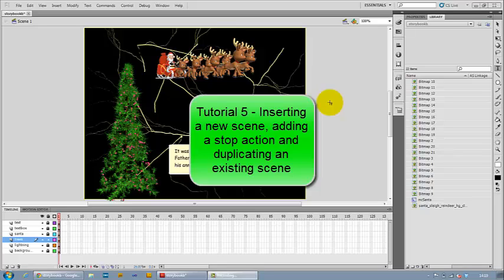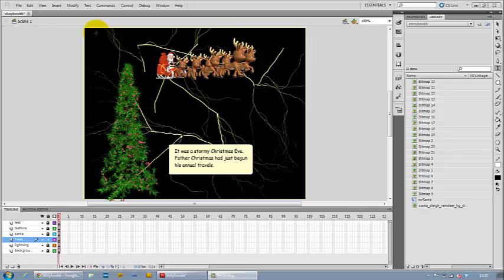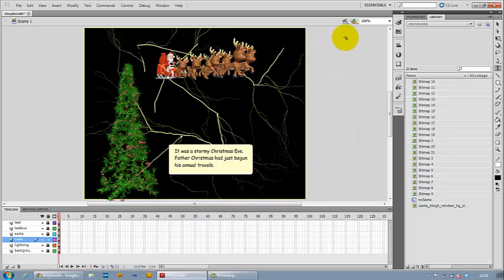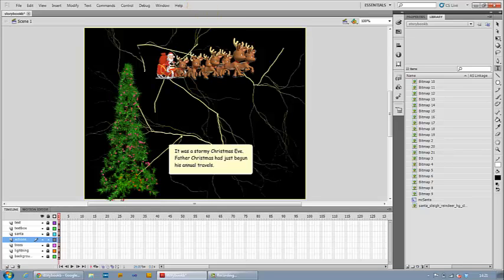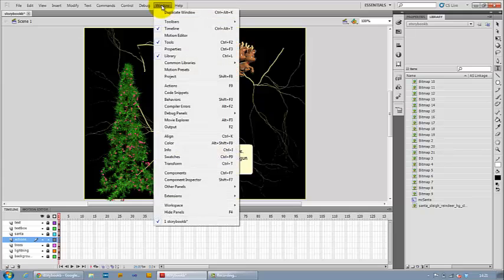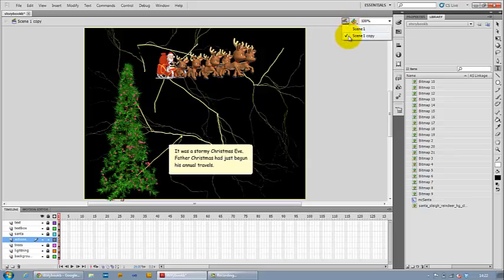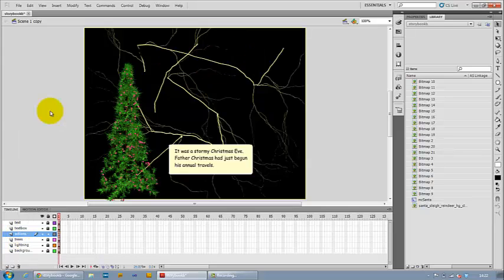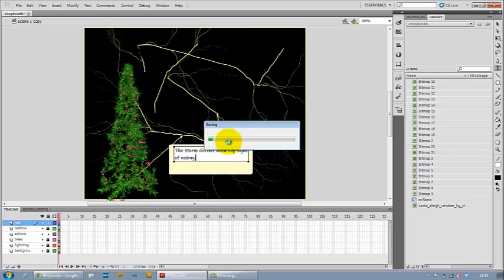Tutorial 5 - Inserting a new scene, adding a stop action and duplicating an existing scene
Tutorial 5 - Flash CS5.   Inserting a new scene, adding a stop action and duplicating an existing scene